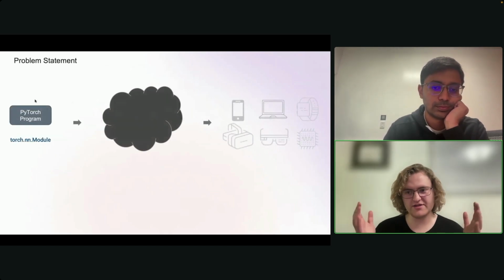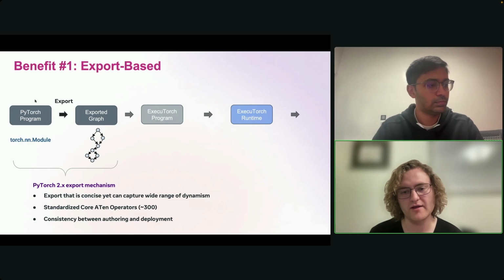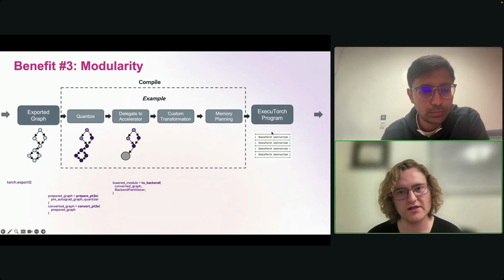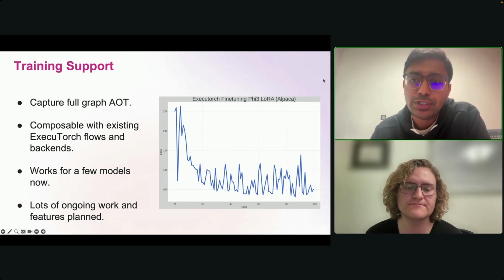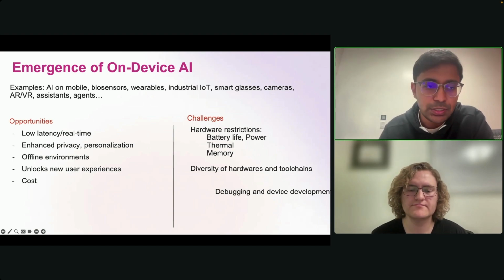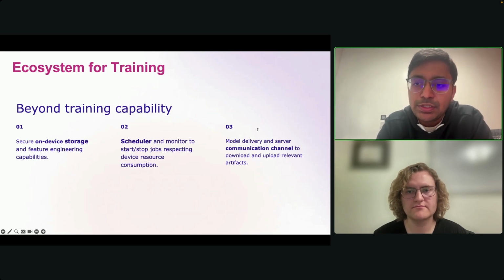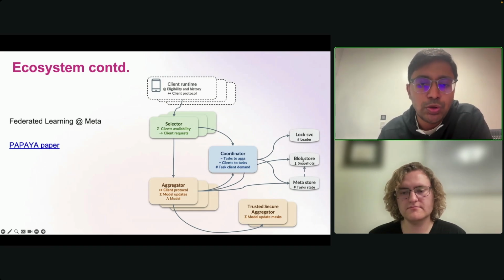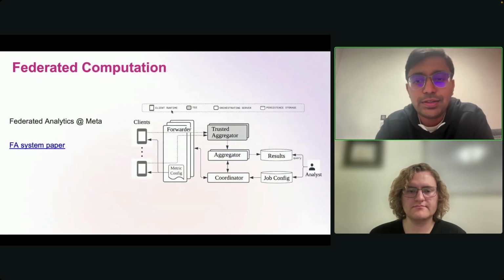Executorch and Federated Learning (Flower AI Summit 2025)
Executorch and Federated Learning

This talk was part of Flower AI Summit 2025, a two-day event focused on the future of Federated Learning, AI, and privacy-preserving technology.